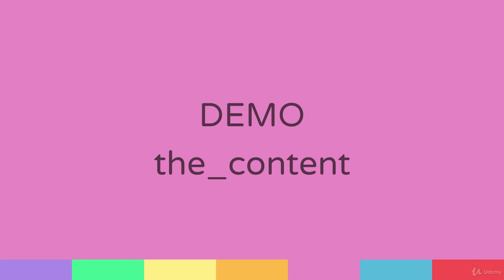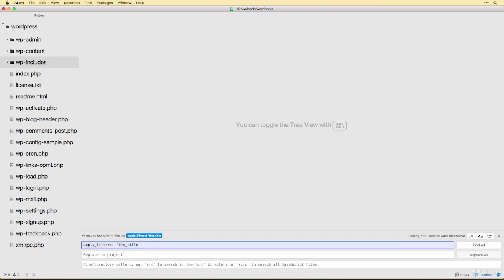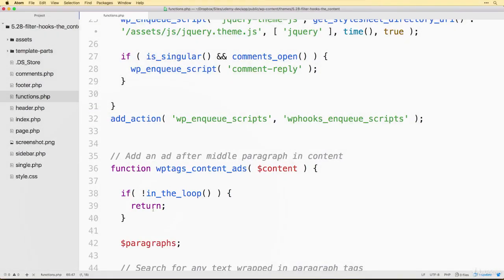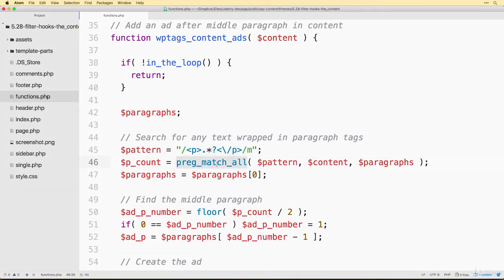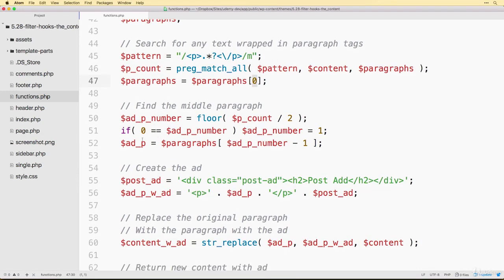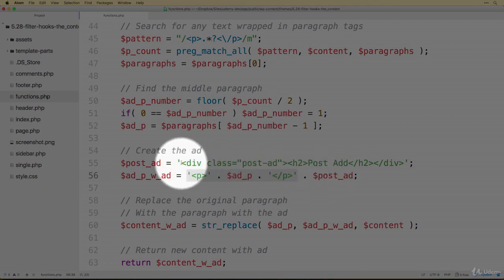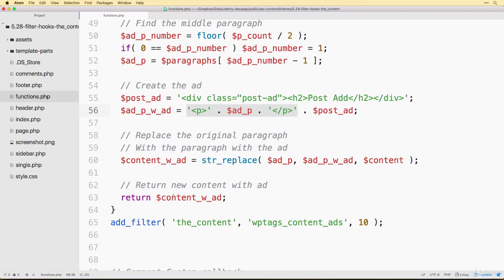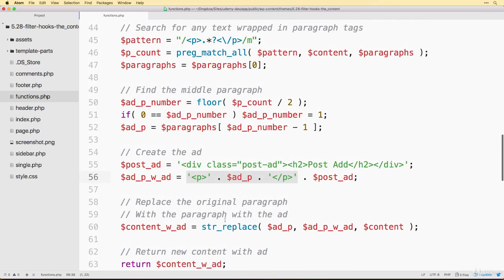WP Dev Themes and Plugins (146-150)(1)